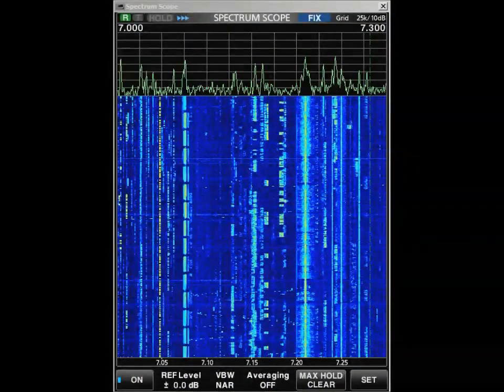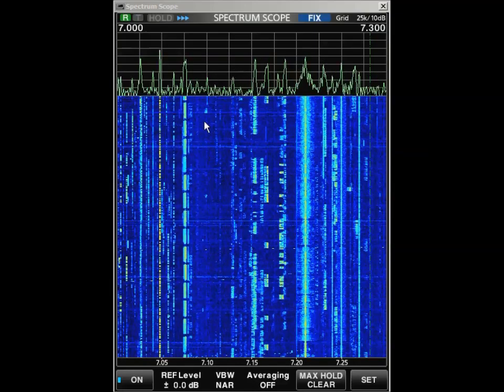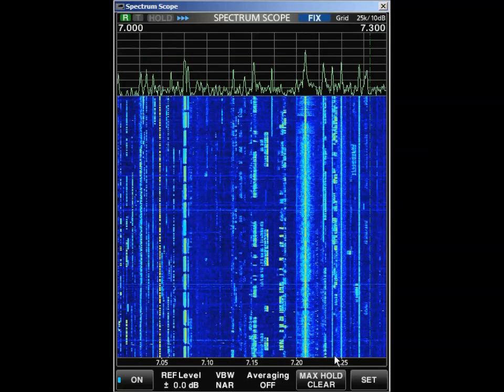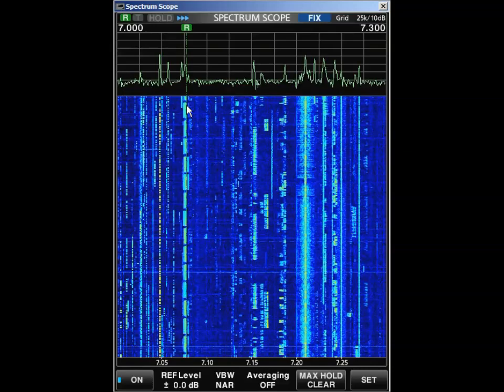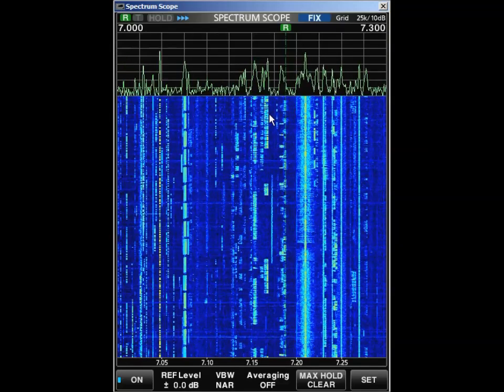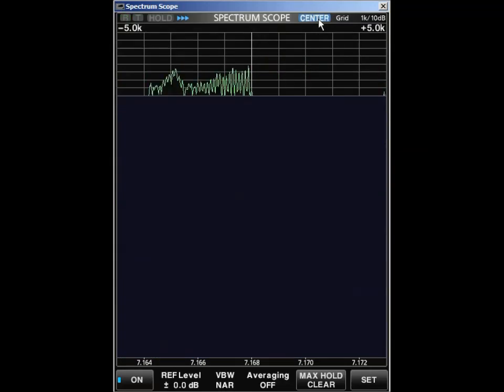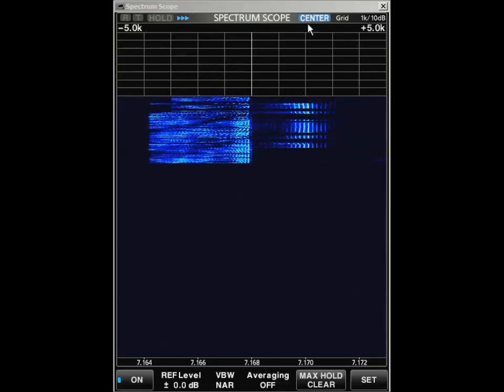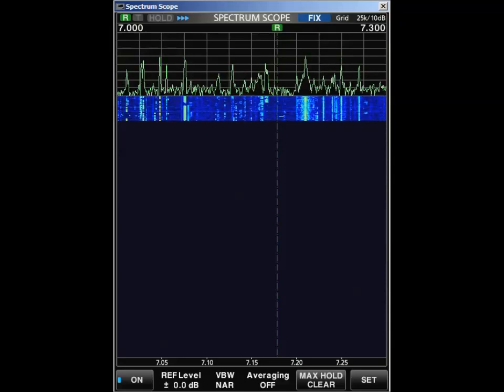RS BA1 Scope and Mouse for VFO Control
Setup the Scope to FIX mode, and increase the size of the Waterfall Display in SLOW tracking mode, no averaging, narrow, and learn to use the Scope to analyze band conditions, used frequencies, modes in use, and rapid tuning. Also use the CENTER scope to study RF generated in the driver stage.

All this was done from California to Indiana using RS-BA1. Find out more by finding and joining Racebook page "ICOM RS-BA1"

Jeff, W6FCC  April 16, 2019